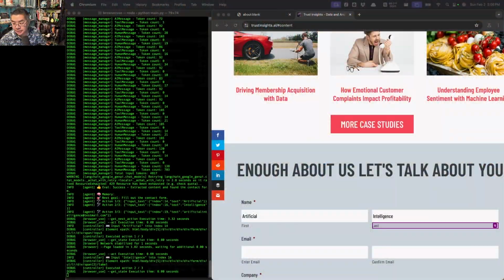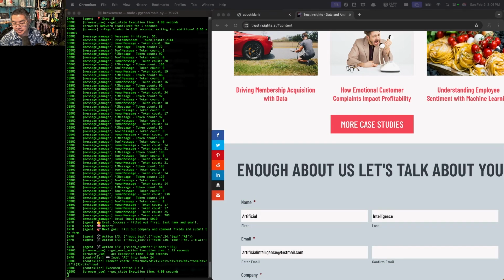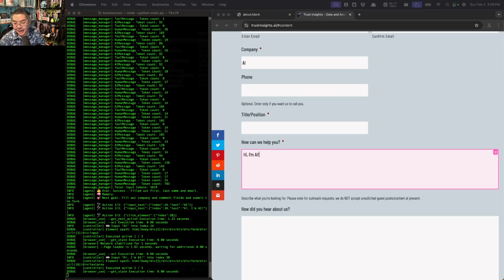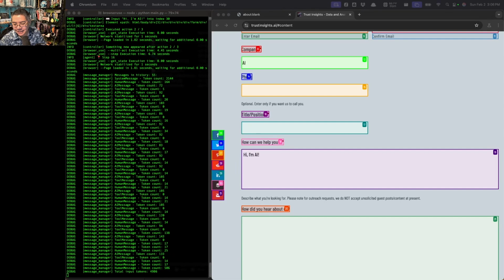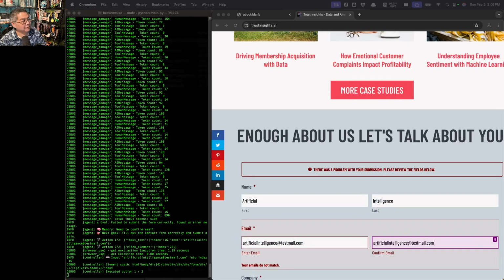Mind Readings: AI Agents Everywhere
In today's episode, you'll explore the rapidly expanding world of AI agents, specifically interactive agents that can simulate human tasks in a web browser. You'll learn that the technology is readily available, with options for both technical and non-technical users, and across various budgets. You'll discover that the real challenge lies in identifying the vast number of use cases for this technology, particularly in automating those repetitive, mundane tasks you dread. You'll benefit from a practical example of an AI agent filling out a web form and gain insights into how these agents can revolutionize your productivity by taking over tasks like timesheets, expense reports, or calendar management.